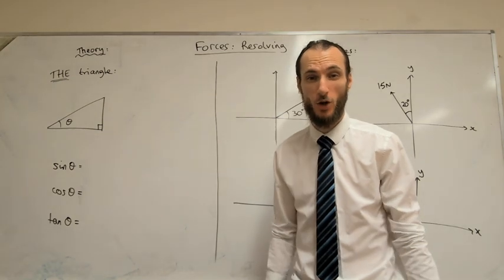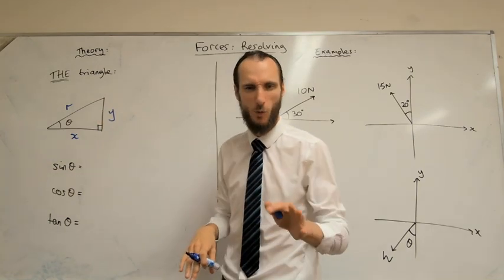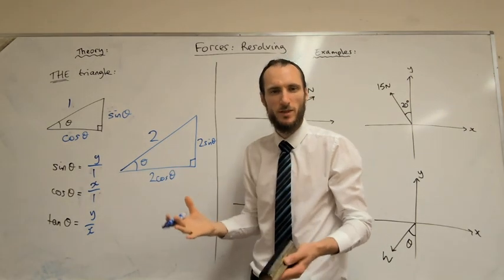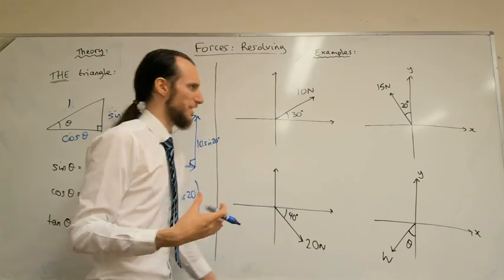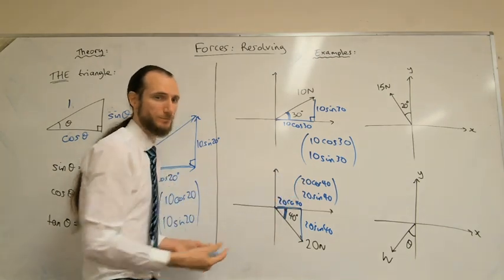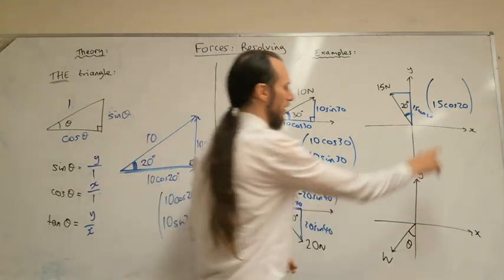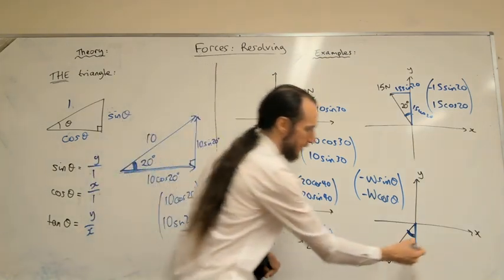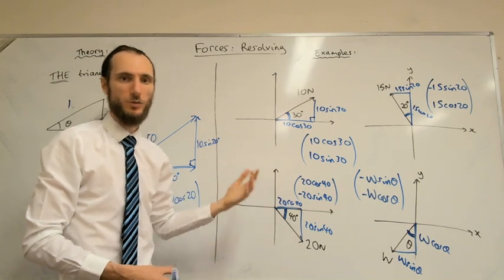Use the power of THE triangle!! (A-level Mech Resolving Forces)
You're a maths student so make your forces work for you by using column vectors to represent your forces.
Using column vectors has allowed my own students to destroy A-level Mechanics exams by working through the problem in a systematic maths way rather than getting themselves confused with all the physics they have struggled with in the past.
Don't worry - it's not a trick - writing forces as vectors is what you'll do in physics at degree and beyond so if your a physics student too then I would still learn and use this method!